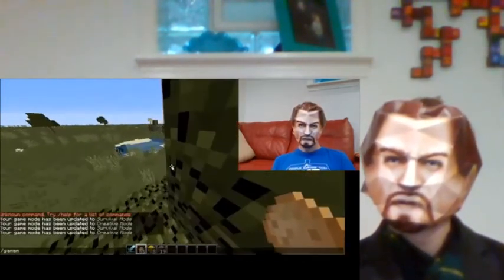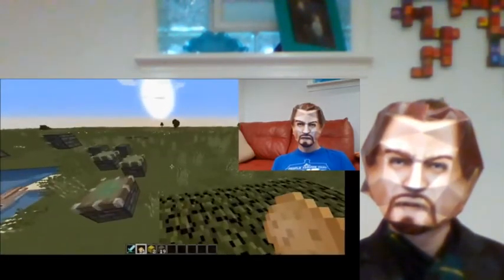Reacting to Reacting to Monkey Man LetsPlay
Hey everybody.  Today we will be reacting to Reacting to Monkey Man LetsPlay.